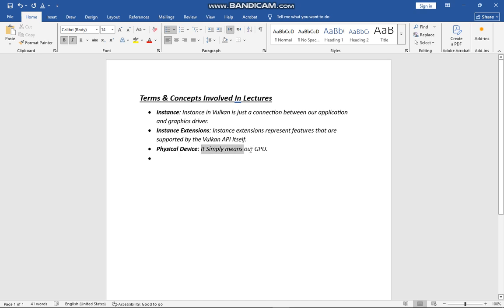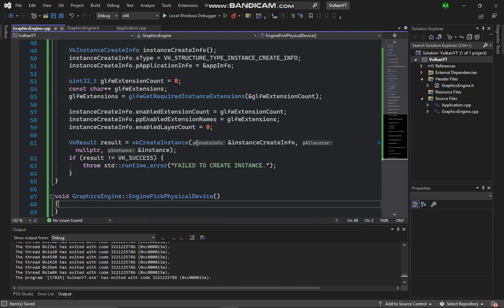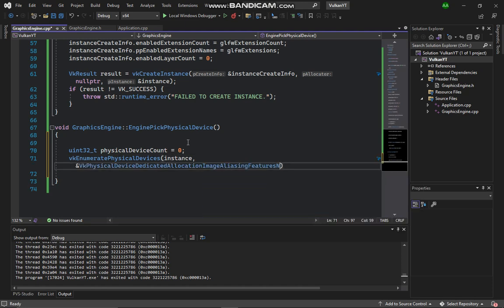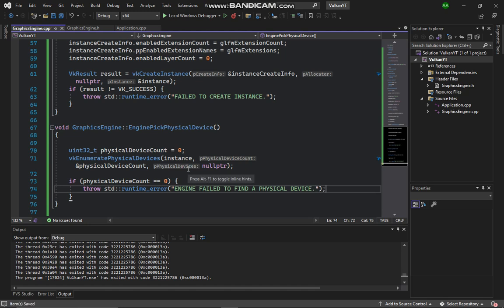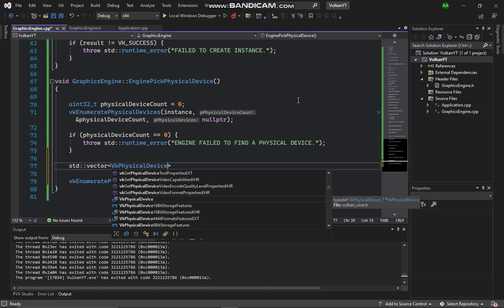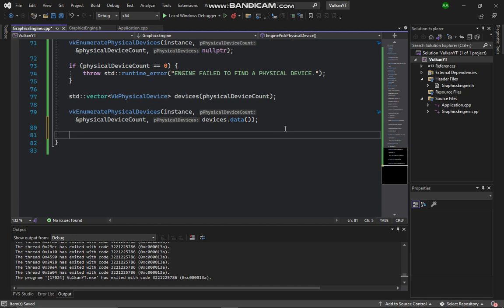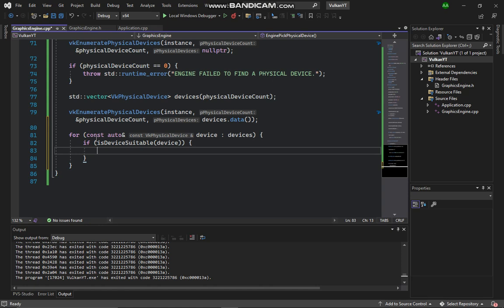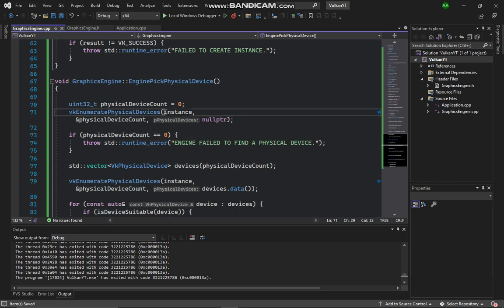Lecture. 10 - Intro Physical Devices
In This Current Video, We Will Discuss About Physical Devices In Vulkan API. What They Are, Basics Of Phyiscal Devices etc. So check it out completely.